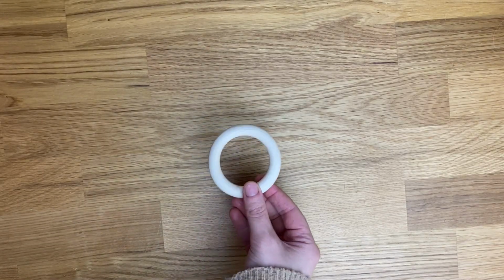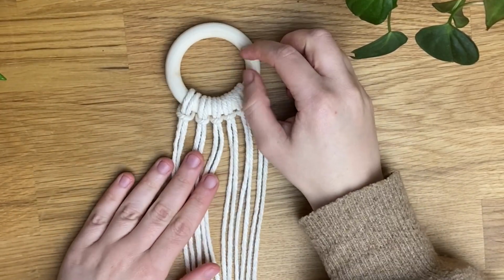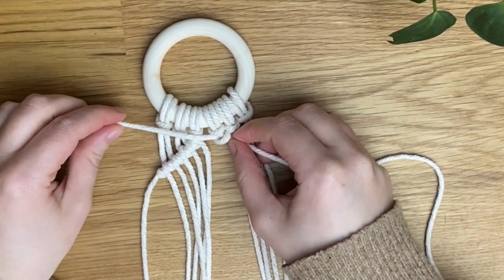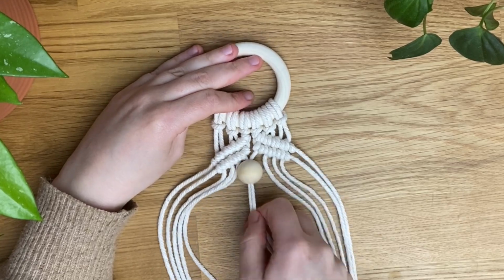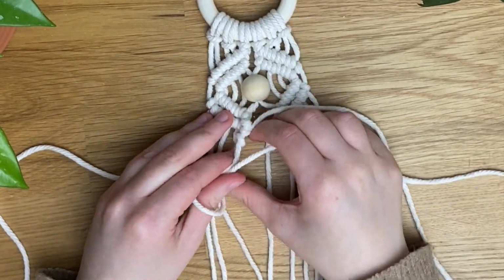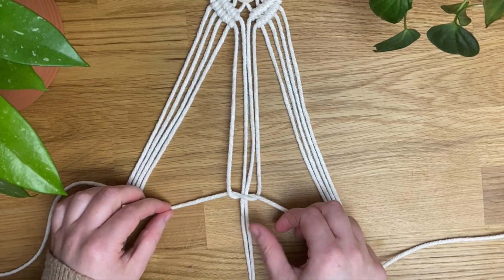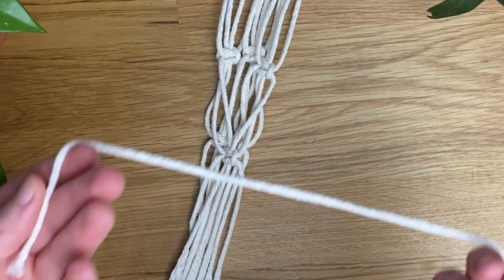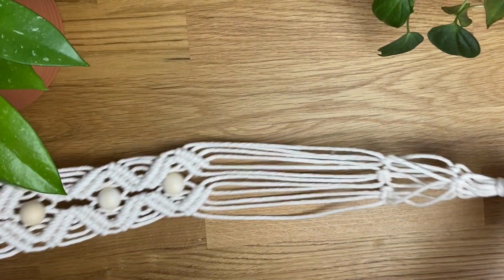Easy DIY macrame plant hanger with wooden beads & hoop | boho plant room decor | diamond macrame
Hi everyone!

Okay so you can definitely tell I had a cold when filming the voiceover for this, eeek I’m sorry! 😬 I had been putting the voice over off for a while to see if my voice would improve but I couldn’t wait any longer, I hope you can forgive me! 🤧

But I’m super excited to finally be sharing one of my favourite plant hangers designs which is created using some really pretty wooden beads and a hoop (You can find the exact ones I use linked down below!). I love the diamond design of this plant hanger mixed with the circular beads! It’s also one of my most popular DIY kits on my Etsy shop so I knew I had to make a tutorial for you guys asap! 🥰

S h o p  m y  o w n  m a c r a m e  c o r d s :

14 different colours to choose from in both 3mm single twist and 3ply! Super soft & super beautiful 😍

It would really help me know that you like this video and I'd love to chat!

P.S I realise that I mix up my words a lot and my sentence structure is a bit strange sometimes. I'm English but I have lived in Germany for the last 5 years so I have picked up some strange habits when I talk and sometimes it takes me a while to remember a certain word in English, sorry!

S h o p  m y  f a v o u r i t e s:

~White macrame cords:
3mm x 850ft * (exact cord that I use)
3mm x 853ft different brand
5mm x 328ft

~Macrame supplies:
Wire brush
Sharp scissors
Wooden dowels
Silver lobster clasps
Round brass lobster clasps
Wooden beads
Wooden hoops

*These links are affiliate links which means I will earn a small commission for purchases made through those  Amazon affiliate links (at no extra cost to you!) that will help support me and the making of my products and buying Mali treats!